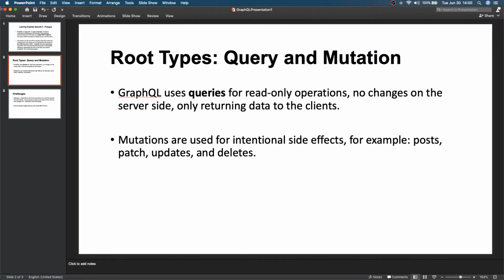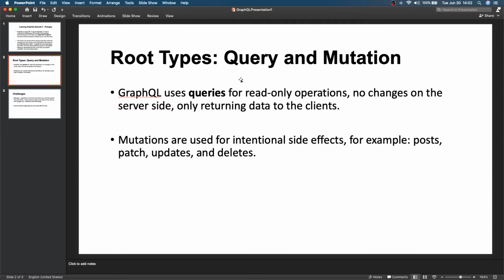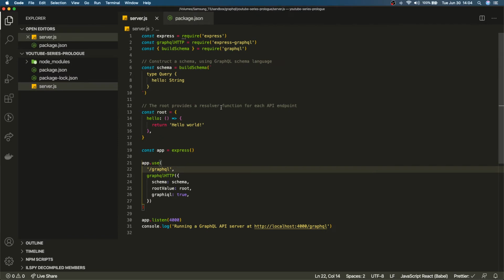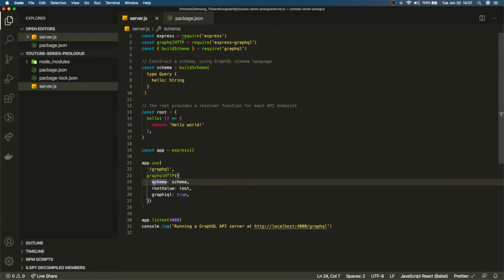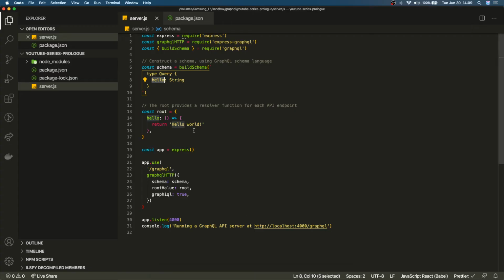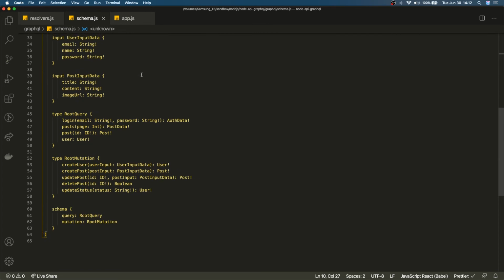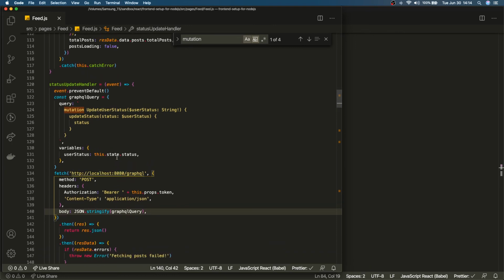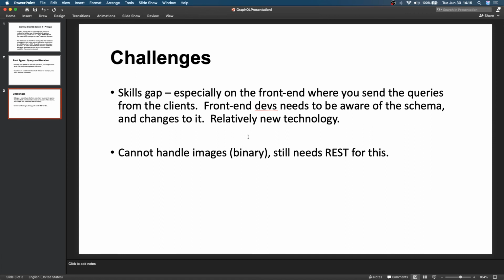Introduction to GraphQL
GraphQL-Intro
Create local GraphQL playground for training and experimentation.
Learning GraphQL.  High level look at GraphQL.  Is GraphQL right for you?

Learn GraphQL